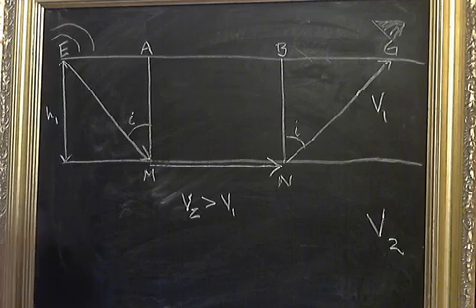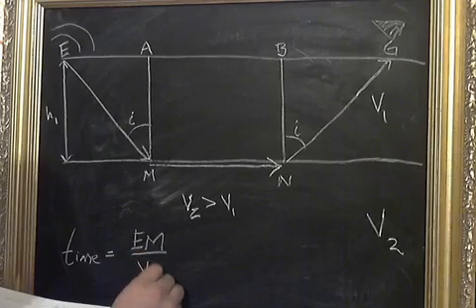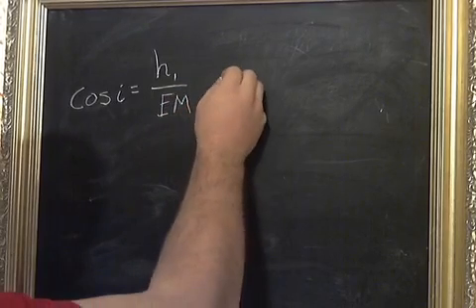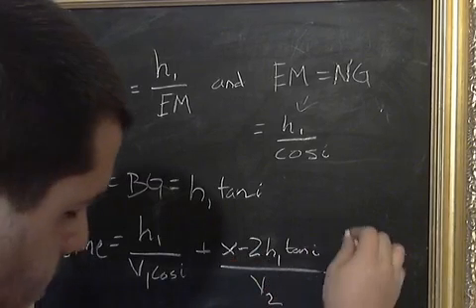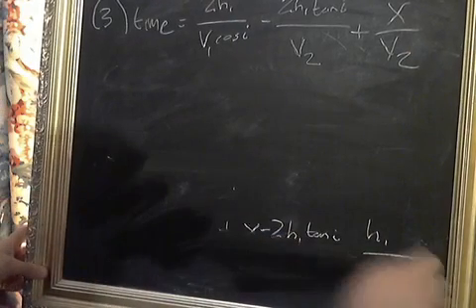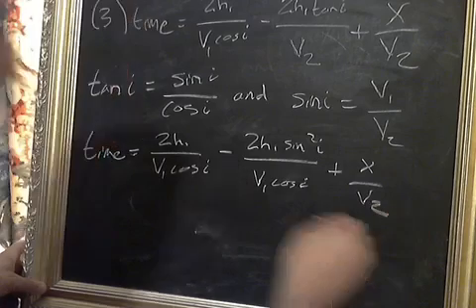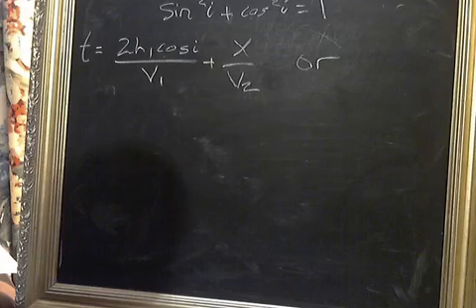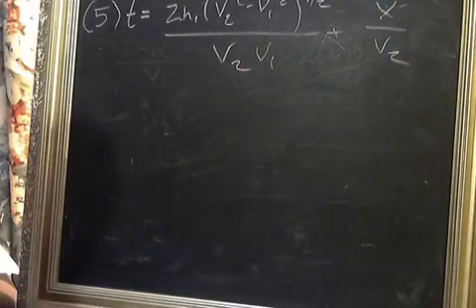Question 3 Part 3-2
Second half of Question #3 - Part 3